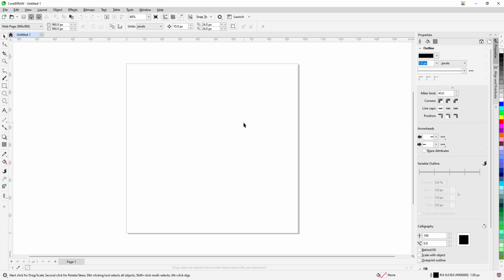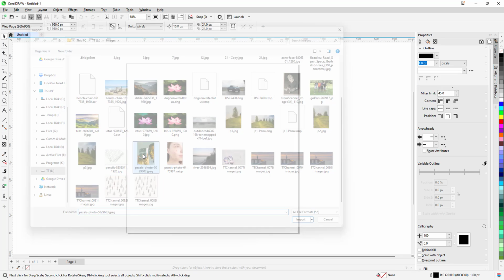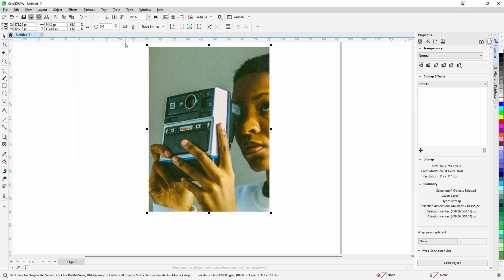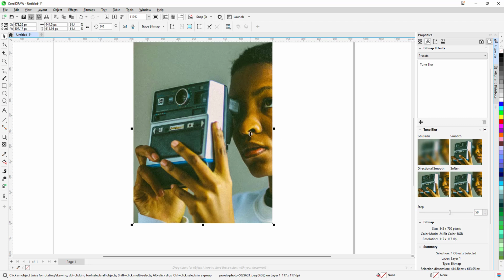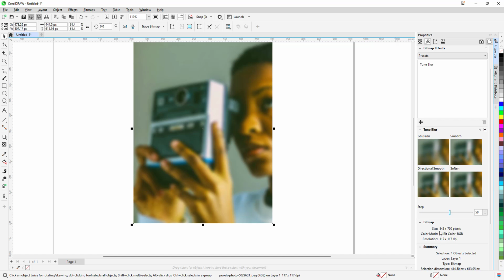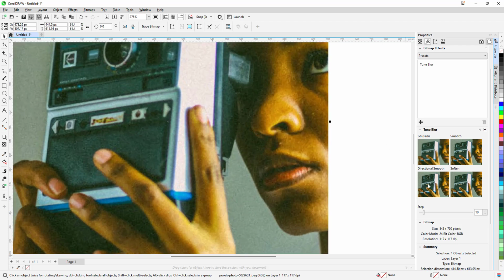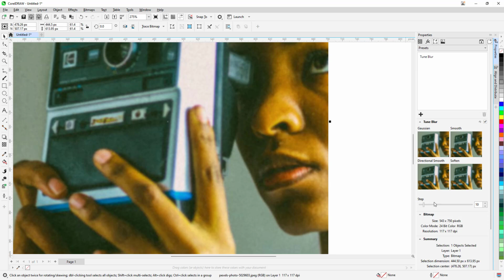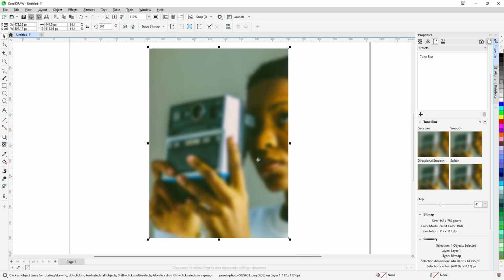Corel Draw - Lesson 118 - Tune Blur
In this tutorial, we will be discussing about Tune Blur in Corel Draw